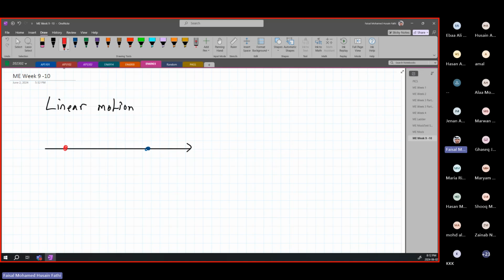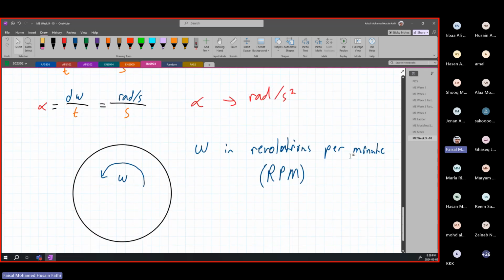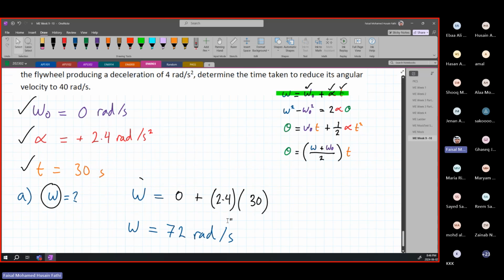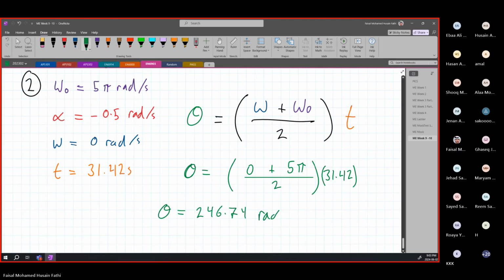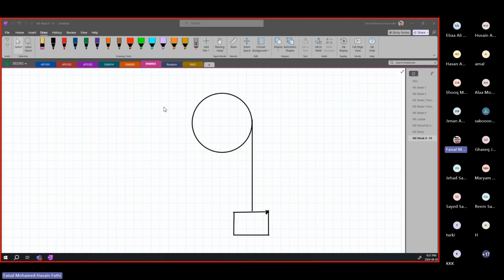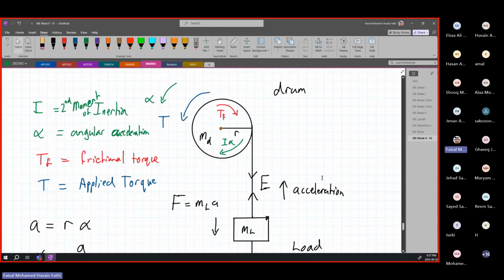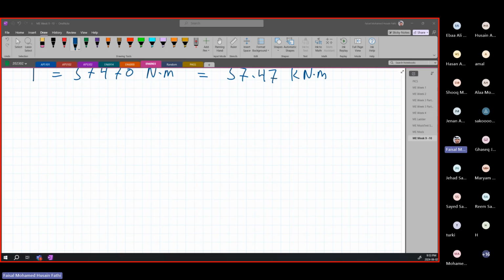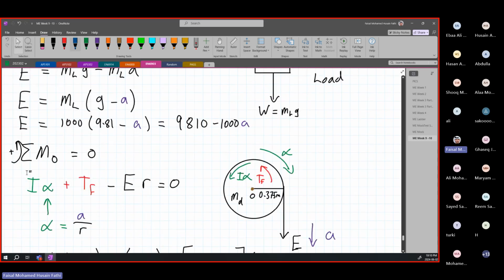2023B EN6903 Mechanical Fundamentals - Angular Motion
Explanation of Angular Motion of EN6903 Mechanical Fundamentals.